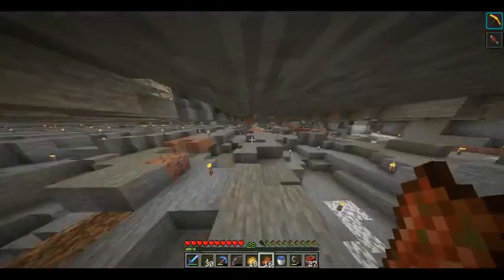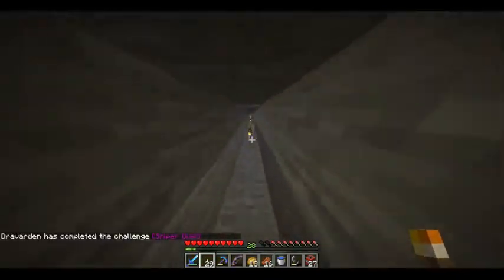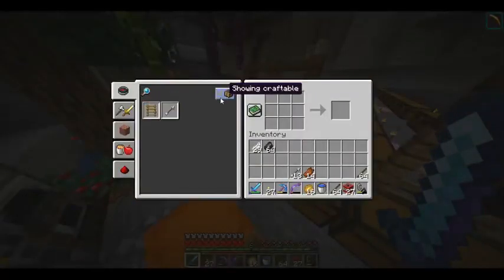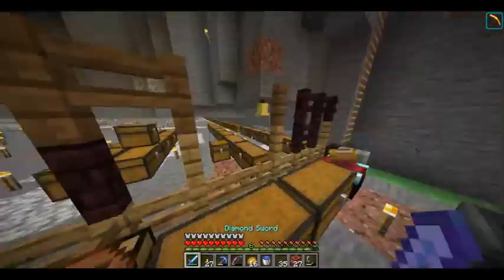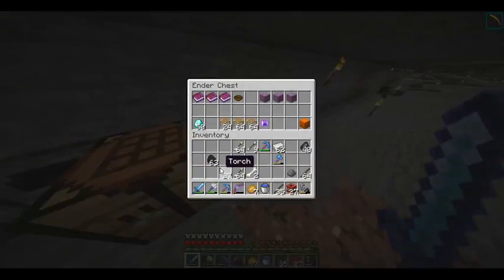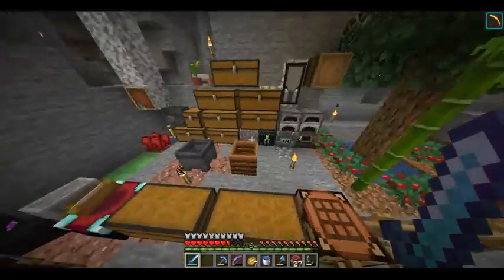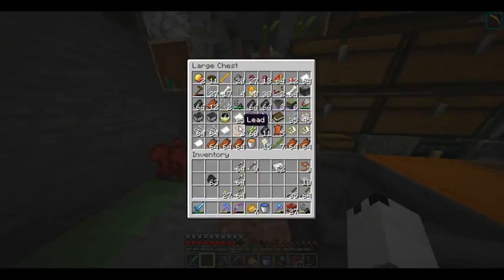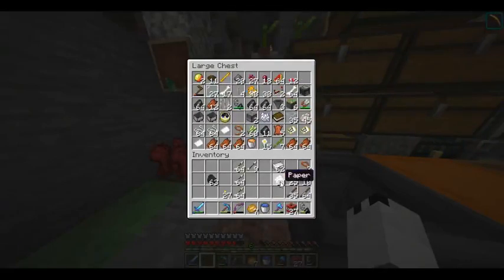Jsano19 Fan Server: Episode 327 | What is Happy?